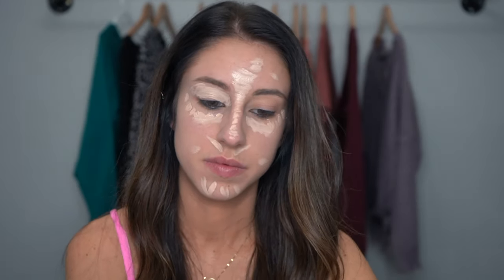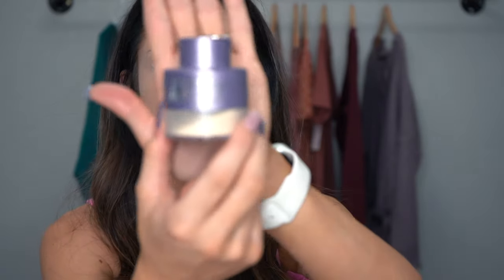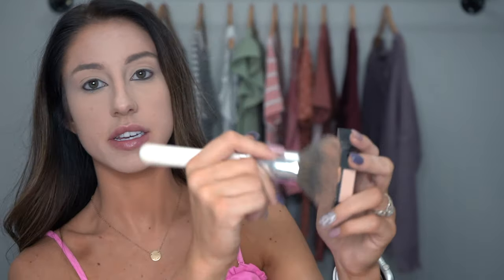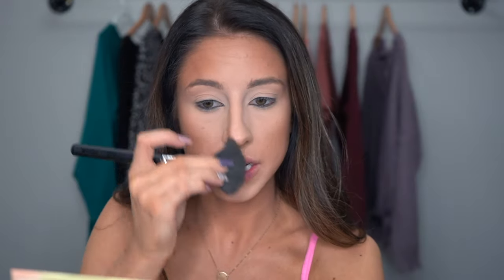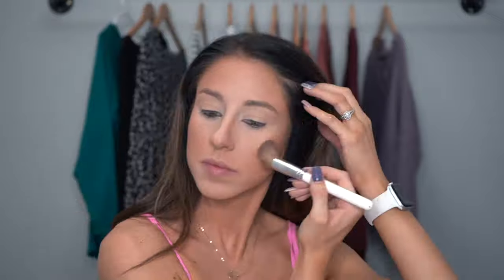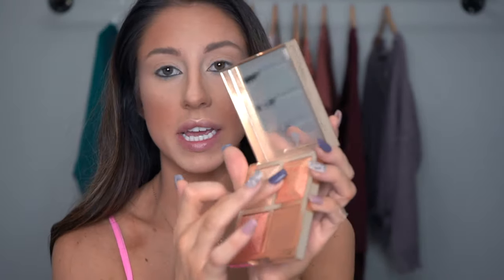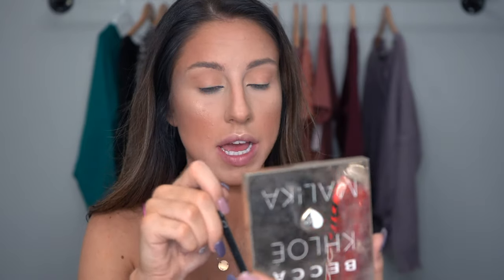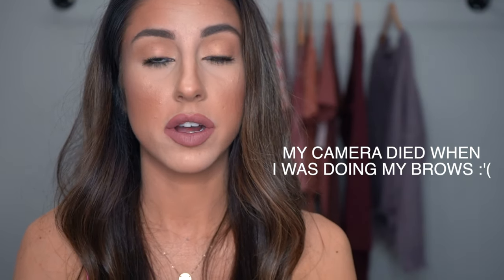GRWM VIDEO // EFFORTLESS EVERYDAY NUDE MAKEUP TUTORIAL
I had so much fun showing you guys my simple “lazy girl” makeup routine. Maybe this will help you catch a few extra zzz’s each morning! ILYSM!

PORE FILLER
CONCEALER (light)
SETTING POWDER (translucent)
FACE POWDER (medium)
FACE PALETTE w/ Hoola bronzer
FACE PALETTE w/ the blush & highlighter I used
SINGLE BRONZER
EYEBROW PENCIL (dark brown)
LIPLINER (all natural)
LIPSTICK (queen b)

BEAUTY BLENDER